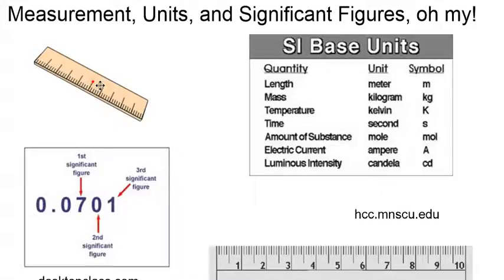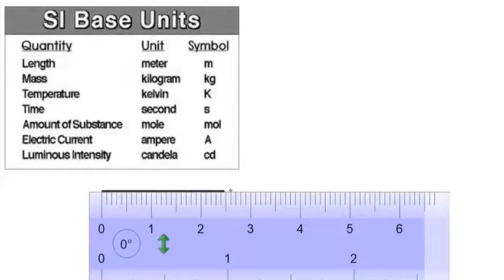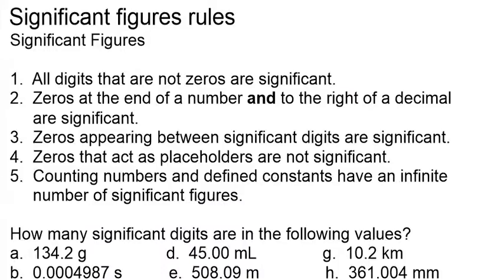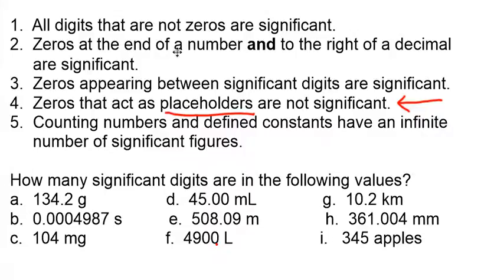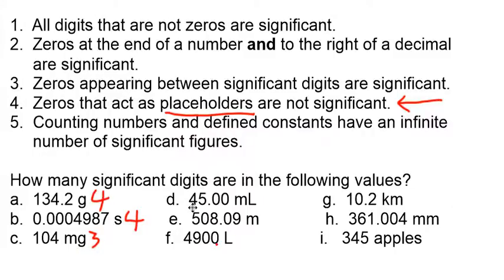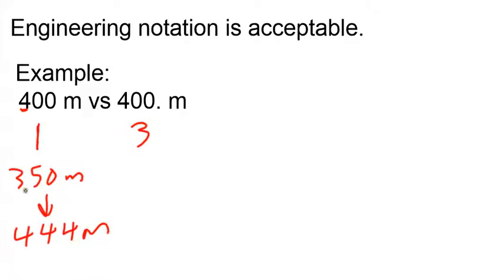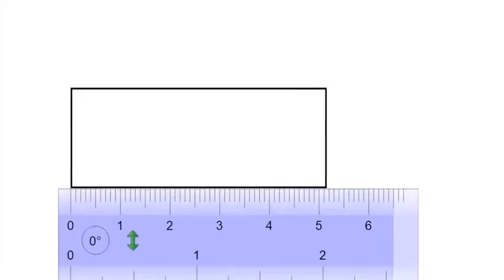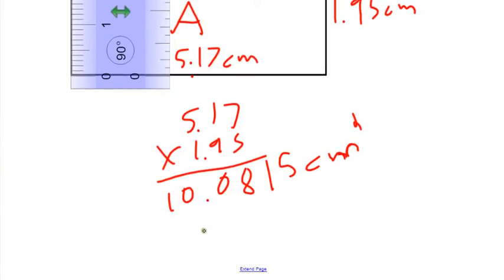103 Measurement Units Sig Figs